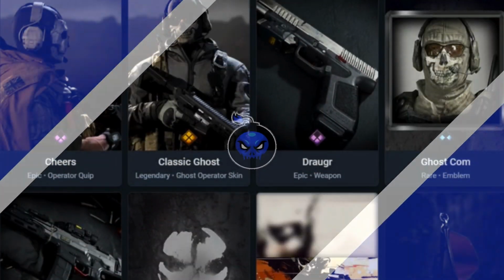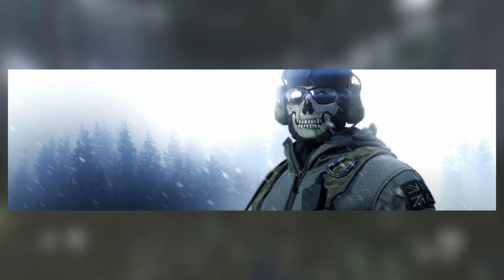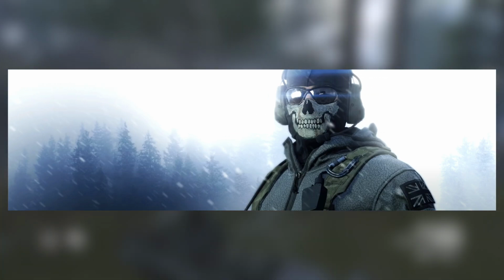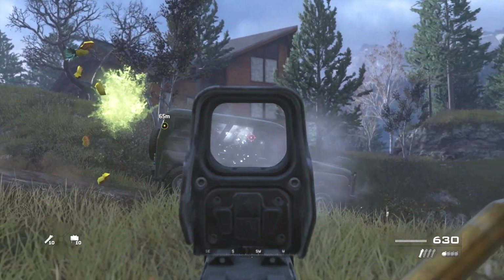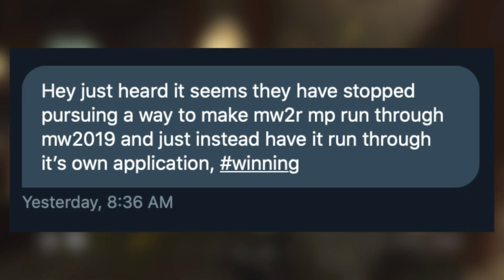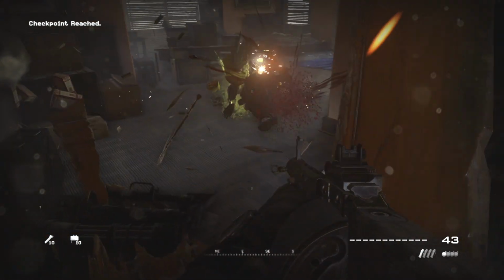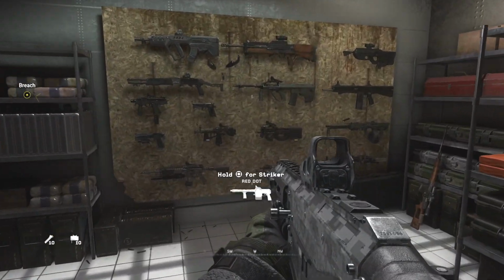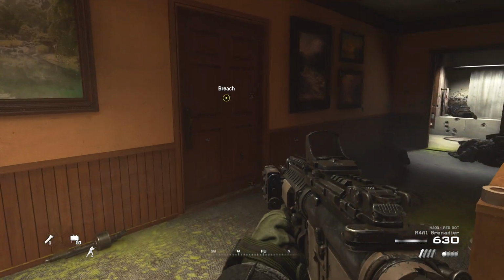NEW Classic Ghost Skin Operator DLC Leaked | MW2 Remastered MULTIPLAYER Separate Download Explained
Check Out My Recent Video! [ How To WIN Every Game Of Warzone Plunder | Call Of Duty: Warzone FAST Blood Money Strategy & New LTM ]

                                           💣 ~dkdynamite~ 💣